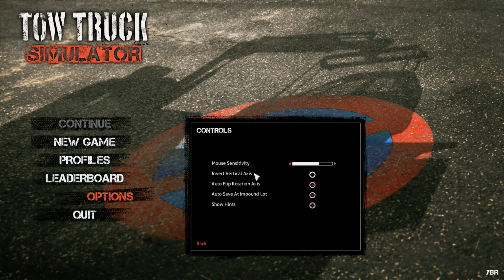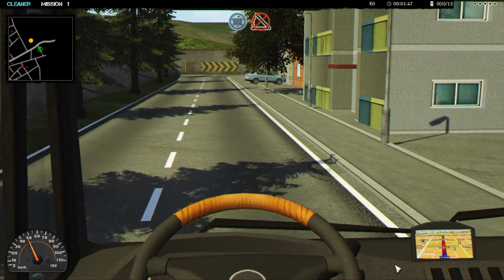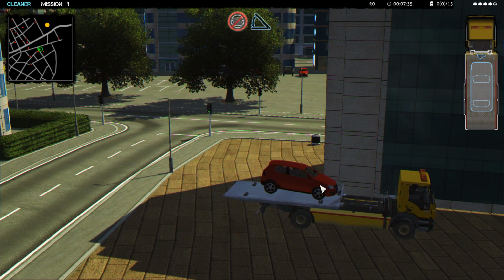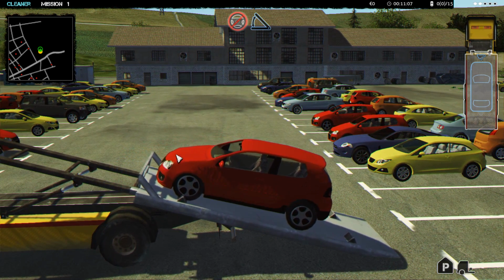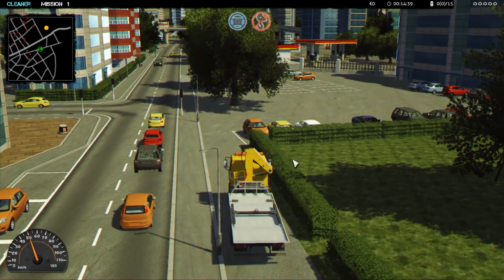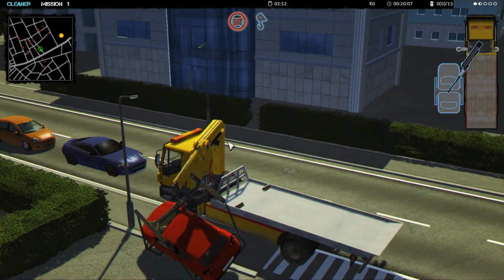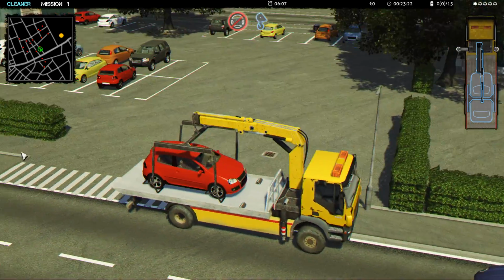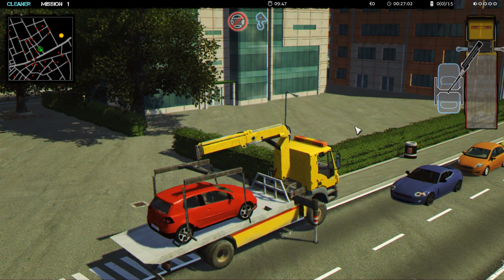Tow Truck Simulator 2015 Gameplay